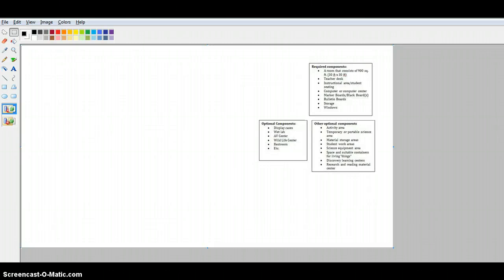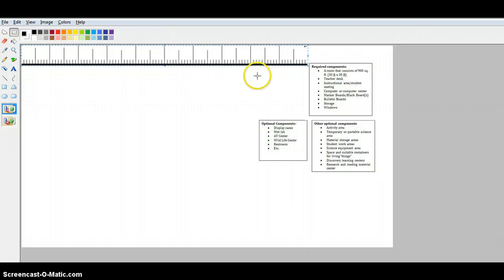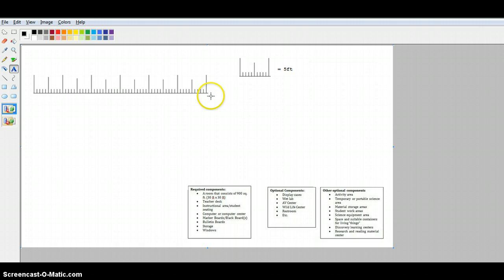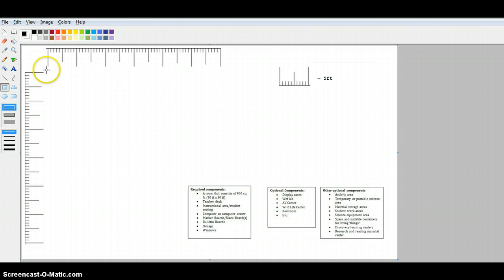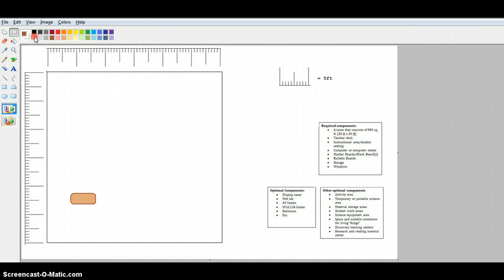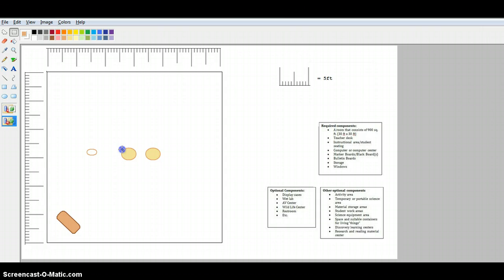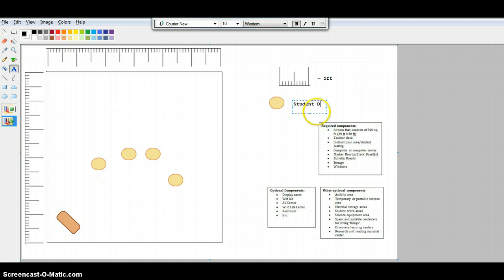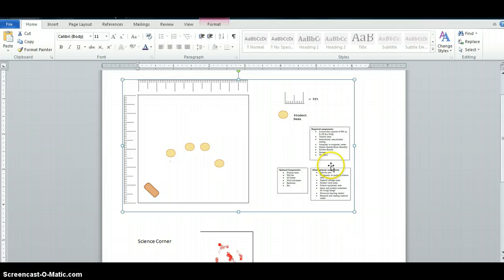Ideal Classroom Design using 'Paint'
I used Microsoft Paint to make my classroom design for EDU330. All the windows I had open include: (1) 2 microsoft paint files- 1 that I am building my design in, mostly just by making shapes with different colors, using the select tool to move stuff around, and the textbox feature to make a key to the side. The 2nd one to paste any screenshot stuff I wanted from Google, in this case a ruler. (2) Google - for the ruler(selecting a good one took me a little time), (3) Microsoft Powerpoint-to rotate images easily and (4) Microsoft Word to copy my design and the different sections onto the paper and start writing why I designed the classroom the way I did as a whole and what made up each section and why.